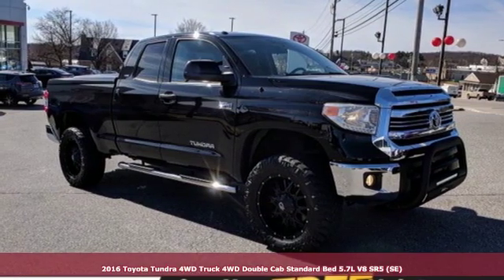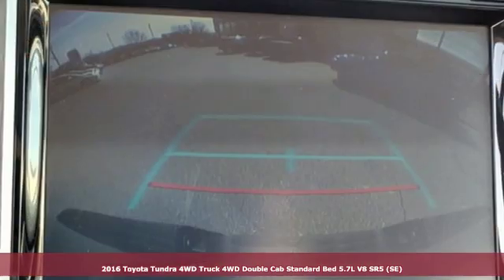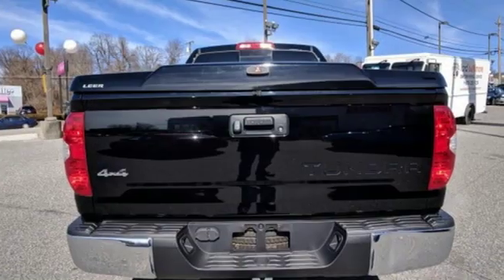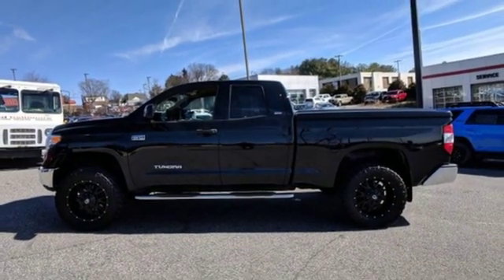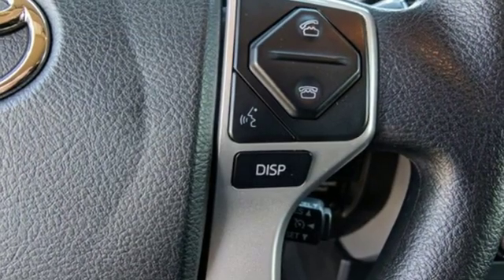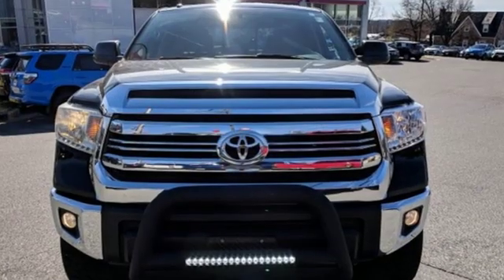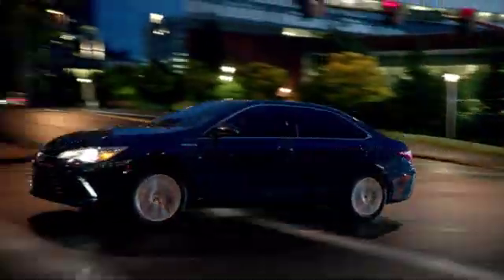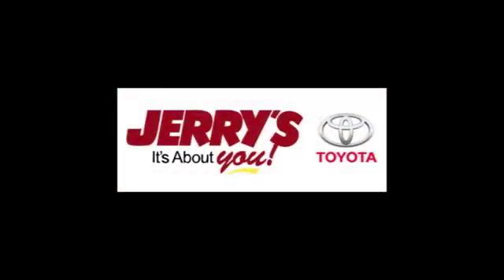Used 2016 Toyota Tundra 4WD Truck Baltimore, MD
Year: 2016
Make: Toyota
Model: Tundra 4WD Truck
Trim: SR5
Engine: 8 Cyl. 5.7 L
Transmission: Automatic
Color: Black
Interior: Sand Beige
Mileage: 23717
Stock #: 190764A
VIN: 5TFUY5F19GX524739

Address:
8001 Belair Rd